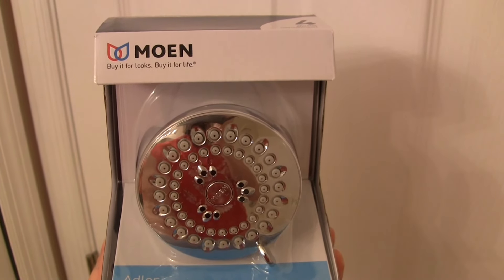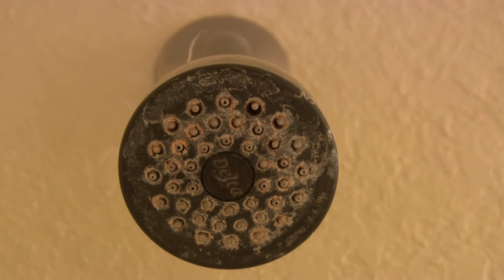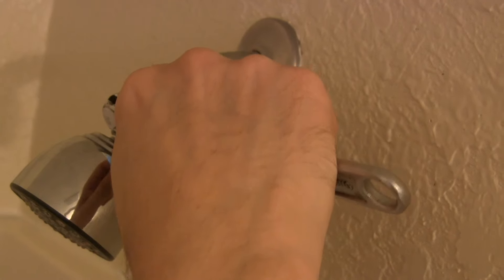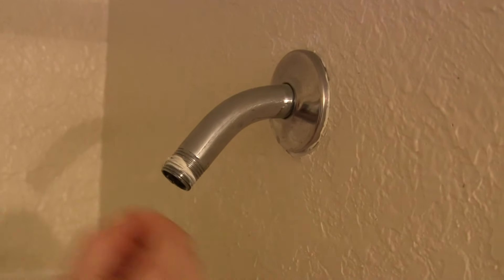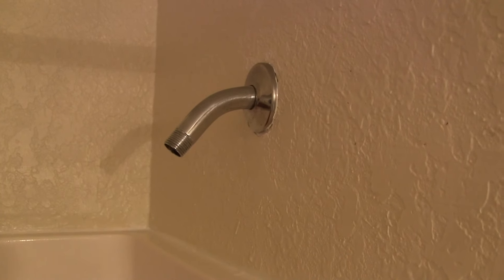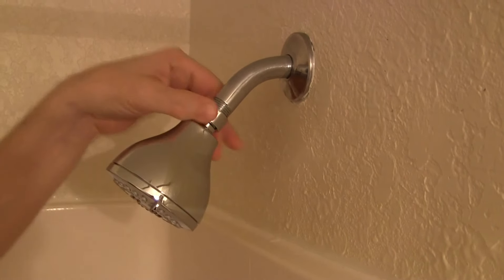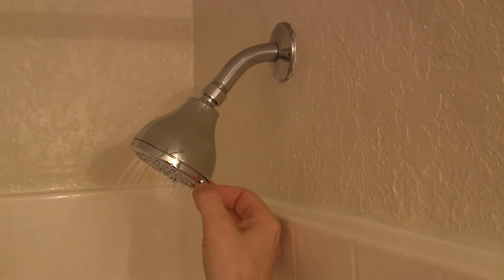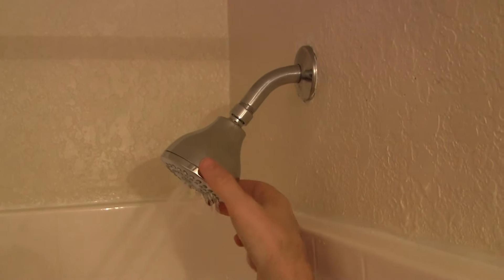Moen Shower Head Replacement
Here I am replacing our old shower head with a new Moen Adler Shower Head with 4 settings.  Easy installation.